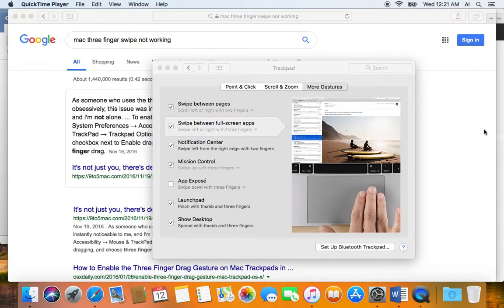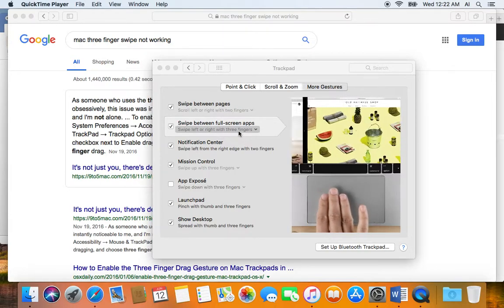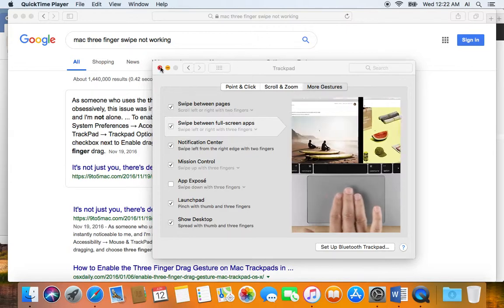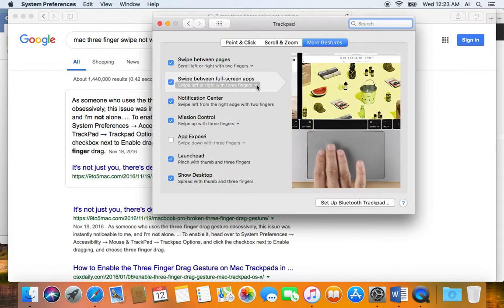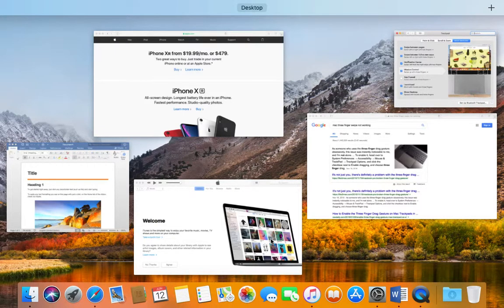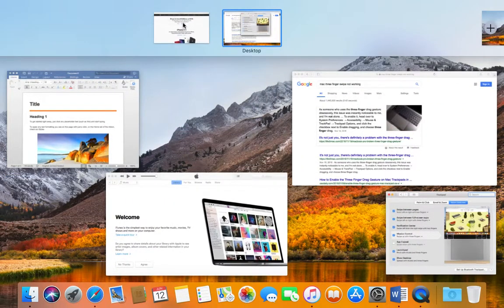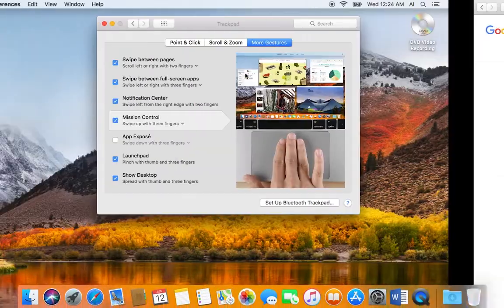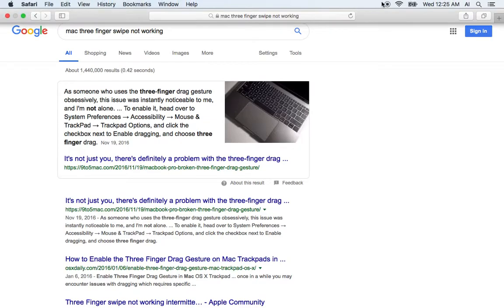SOLVED: Mac Three Finger Drag/Swipe Not Working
Also called the "Swipe between full-screen apps"...it's not working